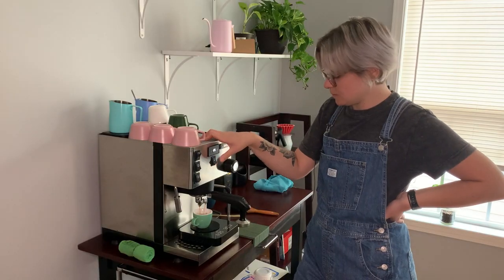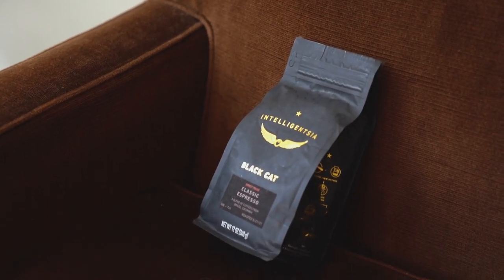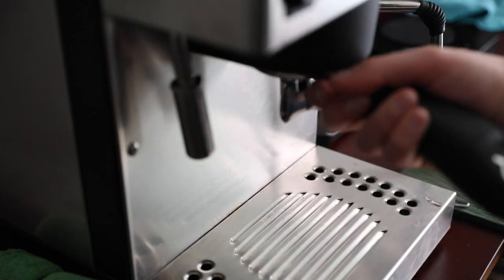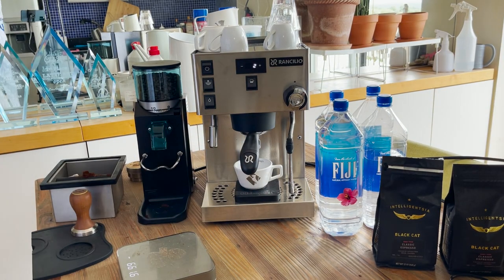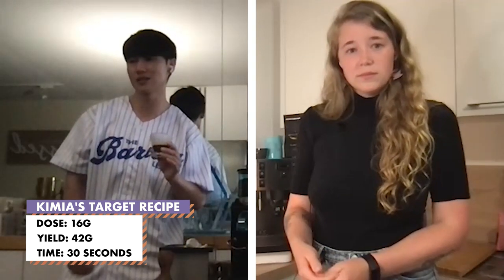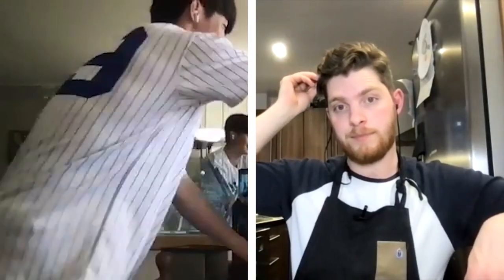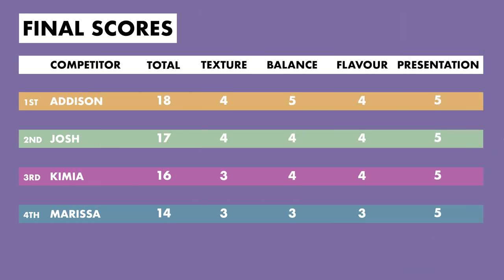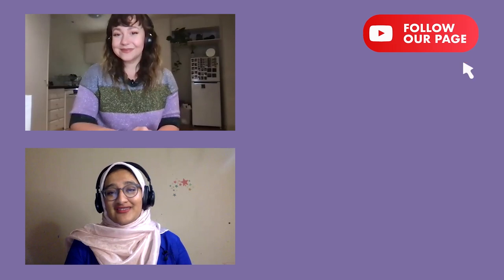Baristas Teach A Mystery Judge to Dial In Espresso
This week on Battle of the Beans we’re talkin’ espresso... over Zoom! The barista competitors will be challenged to remotely teach World Latte Art Champion and Special Guest Judge, Ujae Lee, how to replicate their unique espresso recipes in only 15 minutes... and it’s not gonna be easy! Grind size, dose, time... the variables are endless. Without the ability to personally taste or tweak their recipes, whose shot will reign supreme? You’ll have to watch to find out.

Theme song by: Henrik Olsson
Featuring: Kimia Bergeson, Marissa Childers, Addison Mathis and Josh Shirtcliffe
Special Guest: Ujae Lee